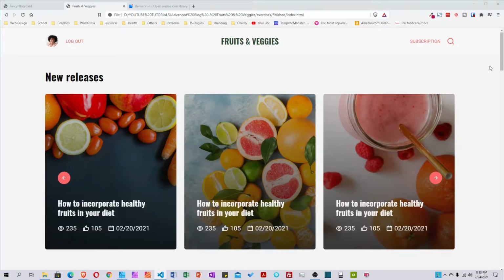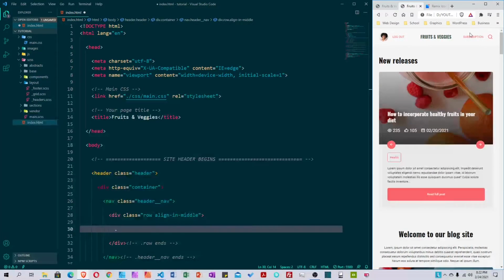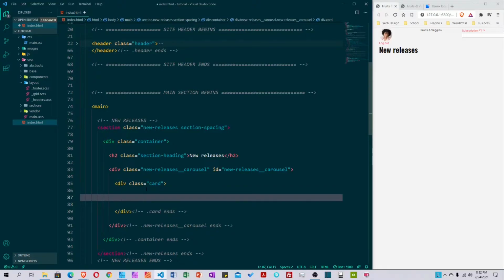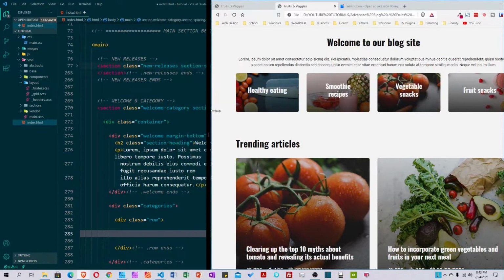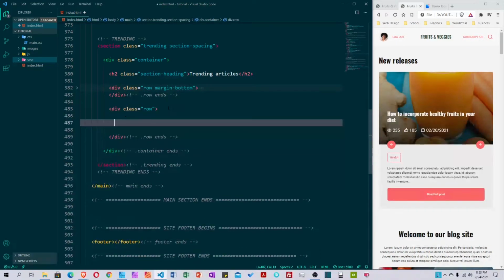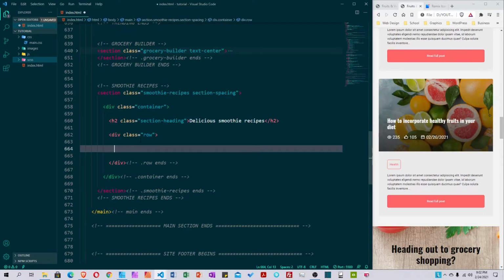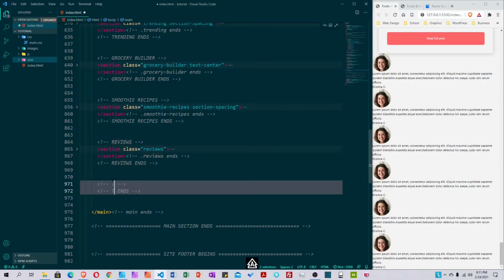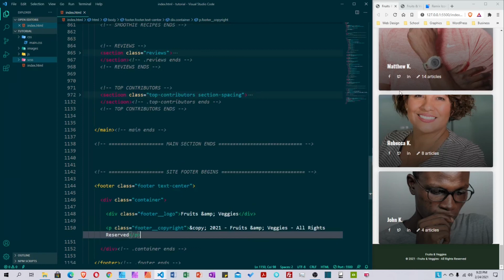Part 1/2 - How to Create a Responsive Advanced Blog Website with HTML, CSS, SCSS, and JS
In this week video we will start working on our advanced blog website. In the last tutorial, we create a fancy blog card and in this 2-part series, we will use our blog card to create this blog website. In part 1, we will layout the HTML and in Part 2, we will add the styling and JavaScript.